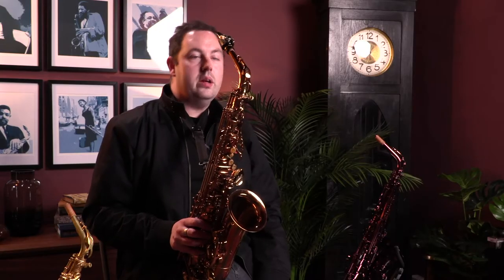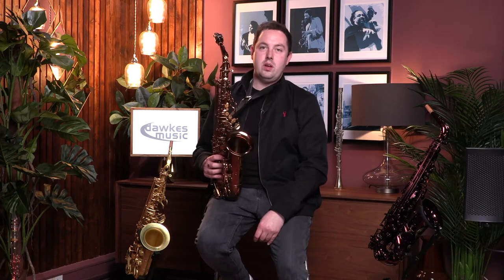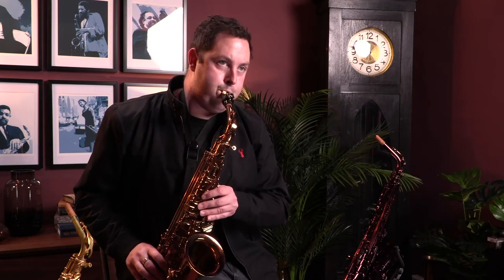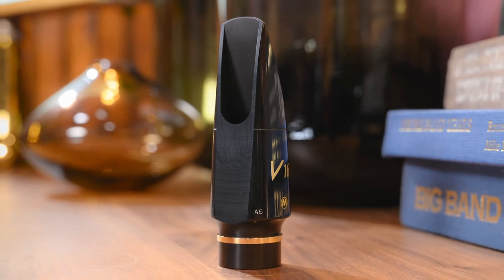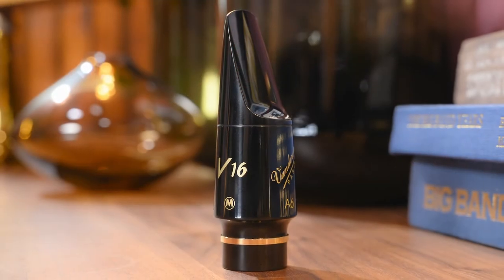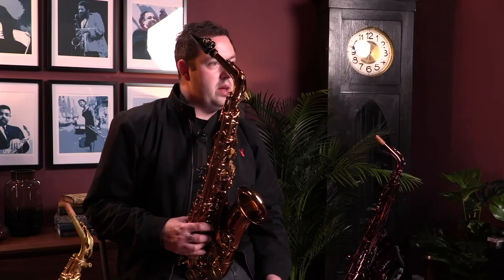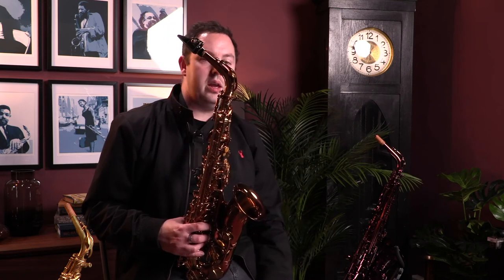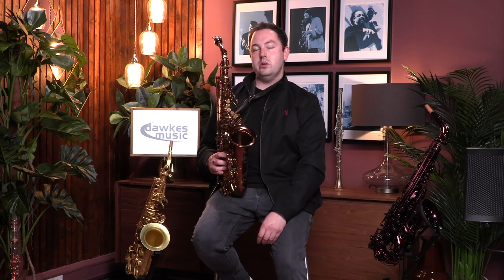Vandoren V16 Alto Sax Mouthpiece | Demo & Review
In this video we check out the Vandoren V16 Alto Saxophone hard rubber mouthpieces.

The Vandoren V16 Alto Sax mouthpieces represent Vandoren's most versatile jazz mouthpiece options and are by far the most popular in their Alto Jazz mouthpiece range. Extremely consistent and well made the V16 mouthpieces are available in the usual tip openings with the addition of a chamber size choice:

Chamber Options:

The new S+ chamber is the next step in the evolution of the V16 alto mouthpiece. It offers a richer depth of sound while keeping the free-blowing nature and projection that characterise the V16 alto models.

The S+ chamber accommodates more air providing the musician greater flexibility and a wider array of colours with which to work. Essentially it focuses the sound due to the smaller chamber and this gives it a bright punchy sound.

The M Medium chamber offers a warmer, rounder sound due to the larger chamber size. It is a personal choice as to what tone colours and character the player seeks.